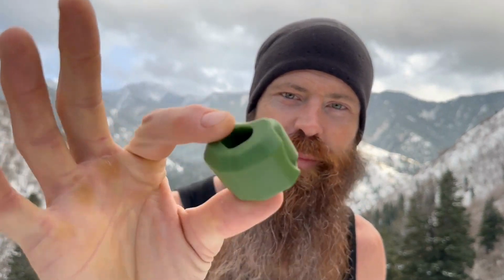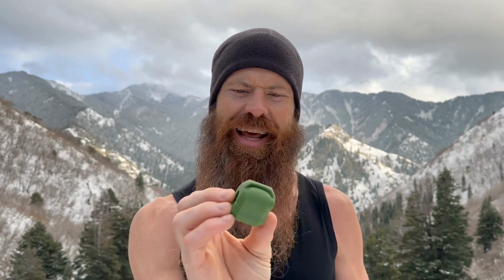Fitness for the Face, Tongue, and Vagus Nerve -- Holistic Alpha Podcast Ep. 582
On this episode...  a simple way to improve the health and fitness of our jaw, face, tongue, and even our vagus nerve - which is a crucial part of the autonomic nervous system.

For a good follow regarding the "tongue posture" aspect of this, check out Dr. Steven Lin on Instagram.

Note: This show is best experienced on SPOTIFY.

Thank you for listening...please rate the show!